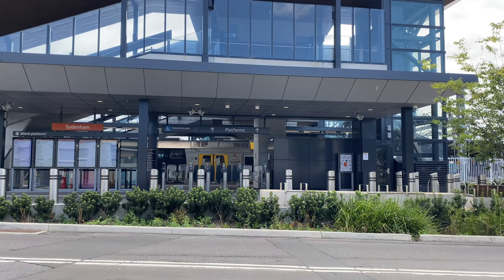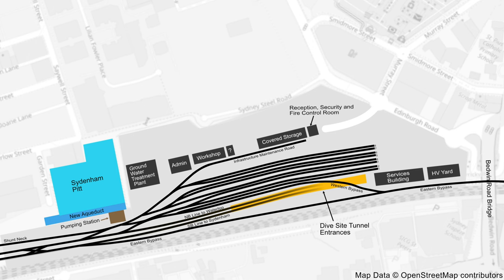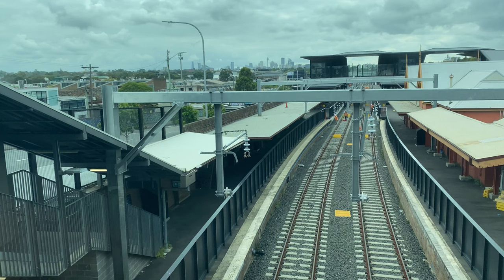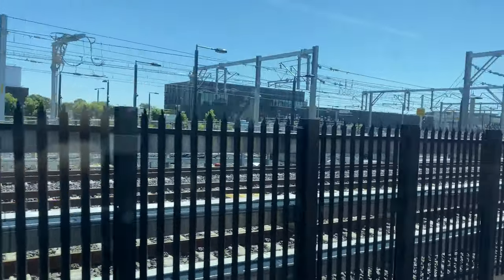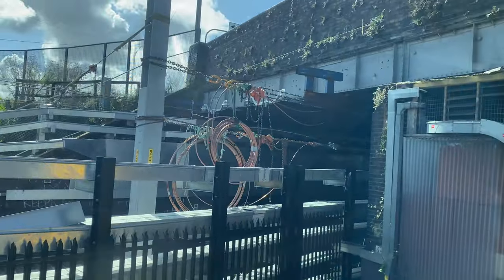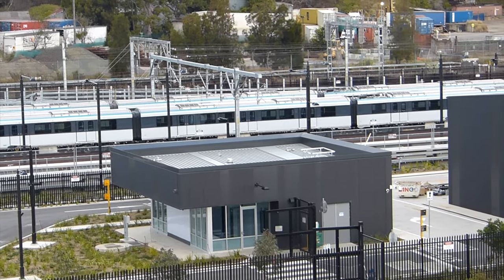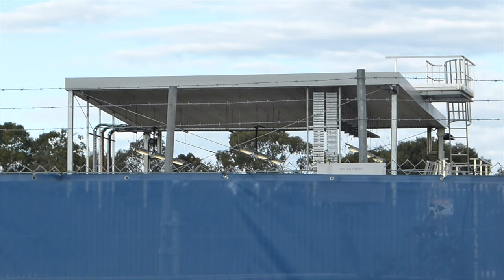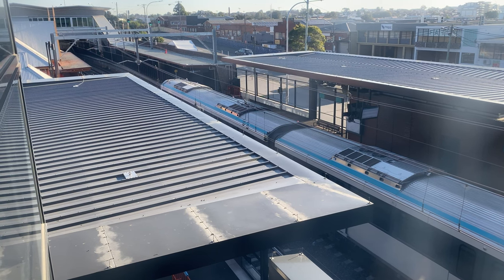Sydenham Station, Marrickville Dive Site & Trains Facility South Sydney Metro Update, Jan to July 23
In my latest update for this crucial part of the Sydney Metro Project, I start with the opening of the new Burrows Avenue entrance to Sydenham Station, which opened in February 2023.

I'll then show you on-train footage from various dates within the last 6 months to show you how the electrification of the Sydney Metro running lines, along with the sidings and approach tracks to Trains Facility South.  You'll be surprised when you find out which parts were electrified last!

I also include footage of the overhead wires being installed on Platforms 1 and 2 at Sydenham Station, which the Sydney Metro Trains will use.

In more recent footage, you'll see some trains stabled at Trains Facility South, and you'll also discover that all the buildings (except for one) are now completed.

And that was where the video was going to end, but when I returned to Sydenham Station to catch my train home, I was very fortunate to see a Sydney Metro train on test, as it came into platform 1 and then departed again, heading for Trains Facility South, so that's the grand finale to this video!

* Chapters *
0:00 New Burrows Avenue entrance
2:26 On Train Footage - Dec 22 (recap)
4:05 On Train Footage - Jan 23
4:44 Metro Platforms at Sydenham Station - Jan 23
5:11 Heritage On Train Footage!
6:54 Metro Platforms at Sydenham Station - March 23
7:05 On Train Footage - March 23
8:12 On Train Footage - April 23
9:33 Metro Platforms at Sydenham Station - April 23
10:00 On Train Footage - May 23 & June 23 (including stabled Sydney Metro Trains)
11:24 Trains Facility South Electrification update
11:47 More stabled trains in Trains Facility South
13:11 Buildings Update
15:50 Metro trains on test at Sydenham Station

Playlist (which includes all previous Sydenham Station, Marrickville Dive Site and Trains Facility South update videos)